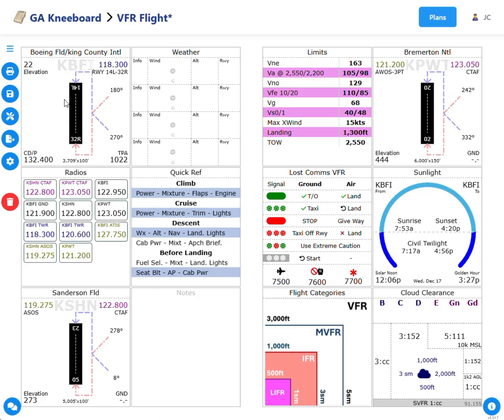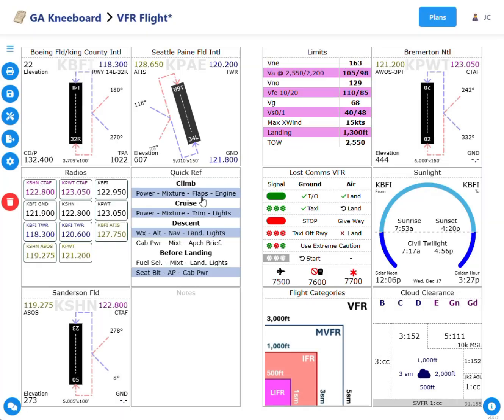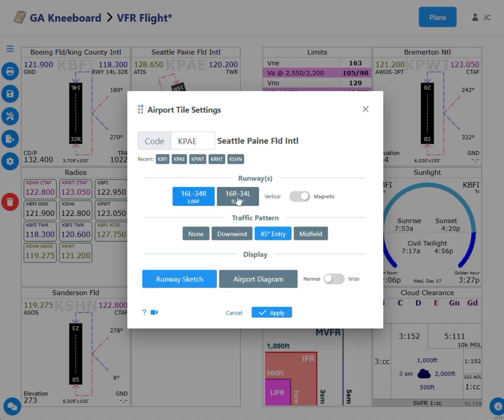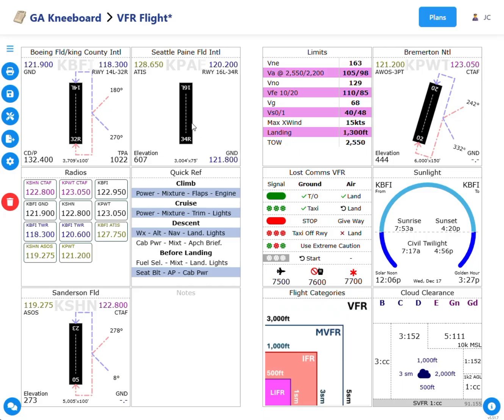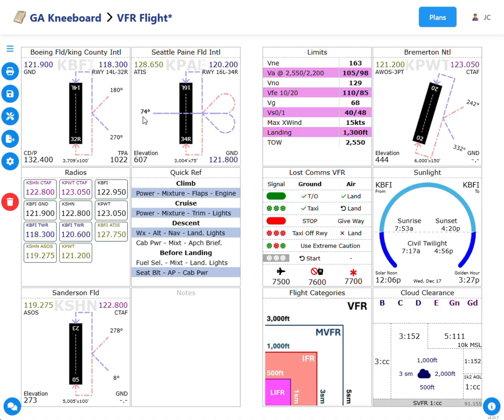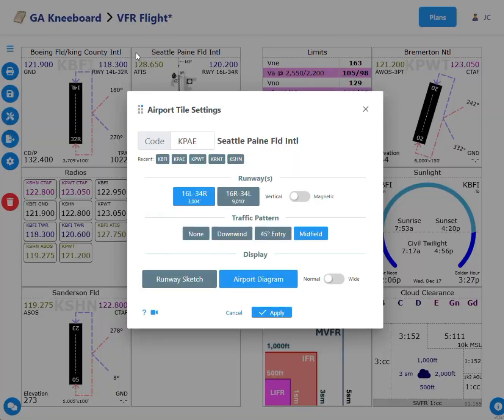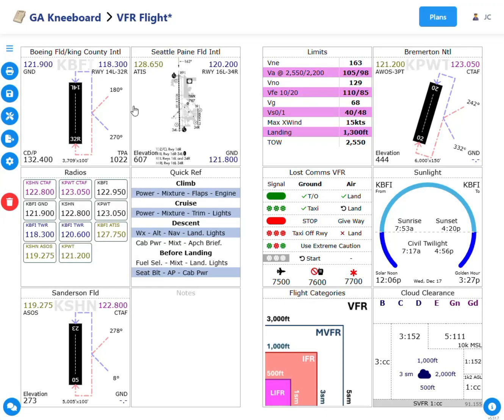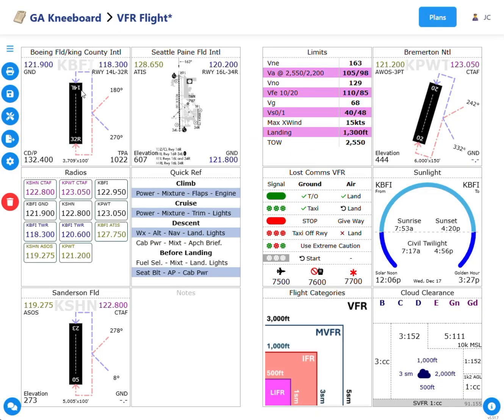Airport Tile walkthrough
All the features you care about for the Airport tile as of December 2025